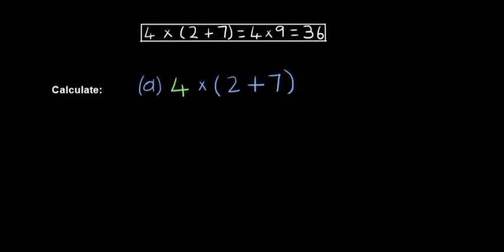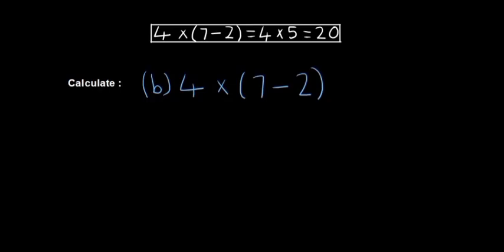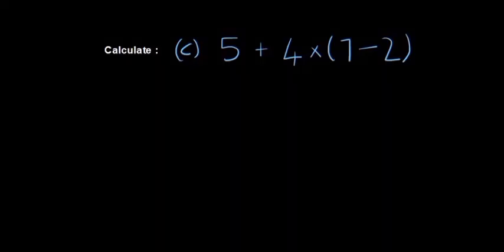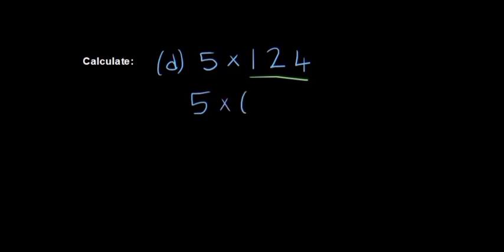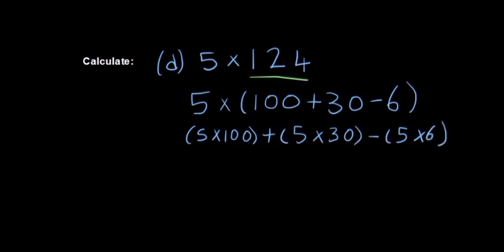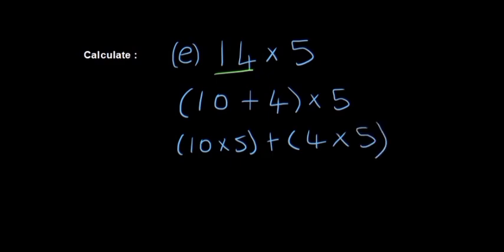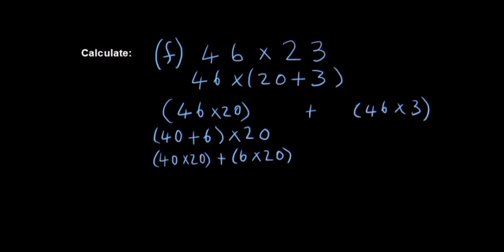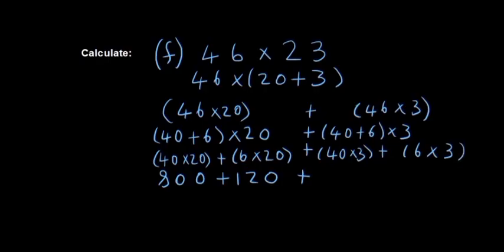Distributive property of multiplication (Whole numbers)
In this video, you will learn about the distributive property of multiplication and how to use it to multiply multi-digit numbers.